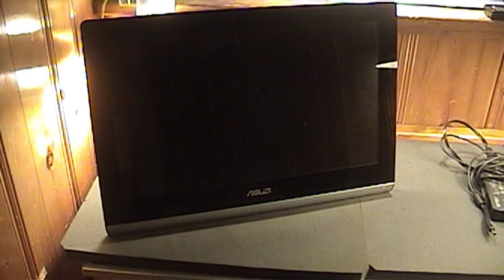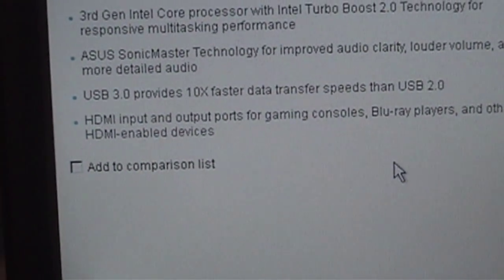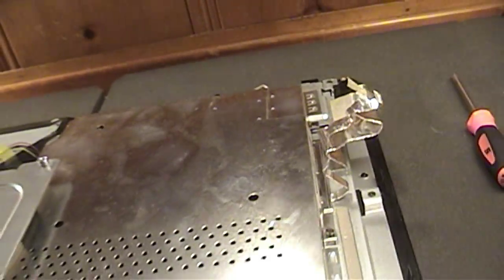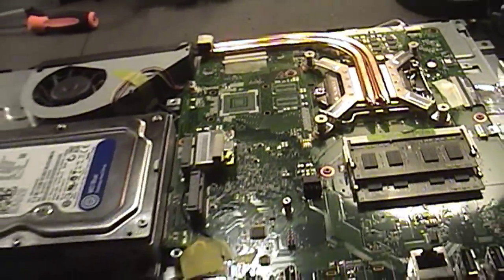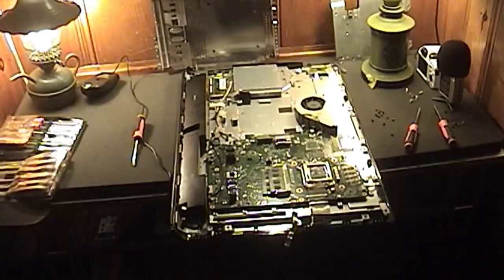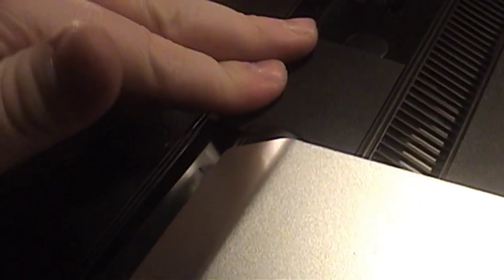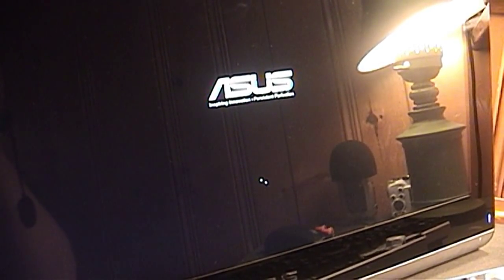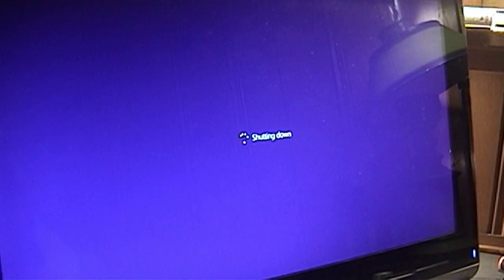An Ailing Asus ET2220I Windows 8 All-In-One PC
What All-In-One PCs gain in space they lose in the user serviceability and repair department. I've never been incredibly fond of the All-In-One PC form factor of computers, mainly for the reasons outlined above; an onerous effort is necessary to effect most any repair or upgrade.

Such was the case when I was charged with the repair of this Asus ET2220I, which had become progressively cantankerous with each use. Of course, such problems probably wouldn't have surfaced if the machine hadn't been mistakenly dropped on the floor at least once. The only trouble was that the owners were under the impression that a malware infestation was to blame!

Upon initial attempts to power on this machine, I was greeted with a severely corrupted display and odd bouts of flickering, with the display remaining on, but showing a black screen. Fiddling around with various components at least allowed for the machine's power on self-test to reveal that an overvoltage USB device condition was present, causing its failure to remain powered on beyond fifteen seconds.

The problems which had seemingly handicapped this machine vanished, almost without a trace. After all hope was nearly lost, a few choice slaps to its exterior seemed to bring it back to life! Anomalous display flickering notwithstanding, the machine seemed to function normally with no surviving ill-effects of prior transgressions by it or its owners.